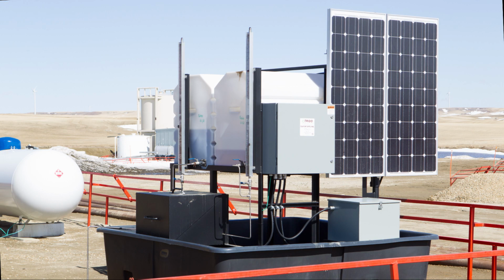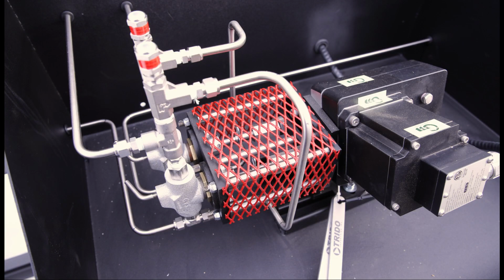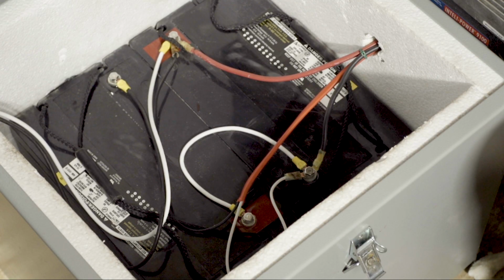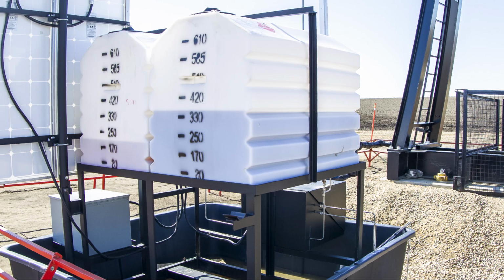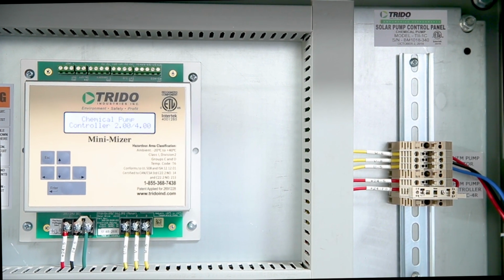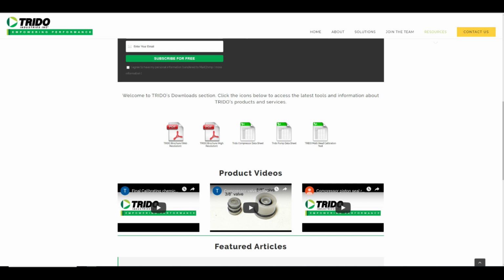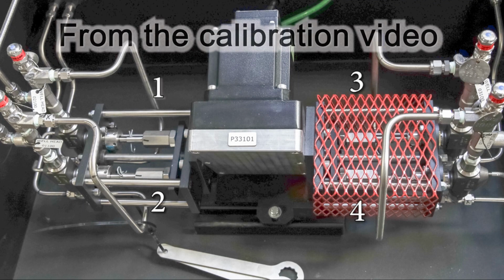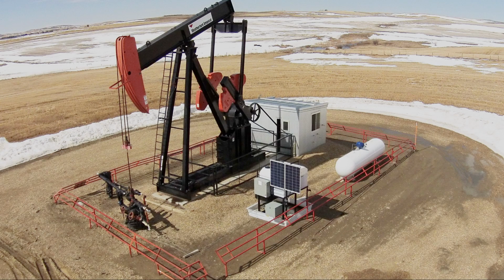Introduction to the Trido Chemical pump package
Trido Chemicals, Package startup